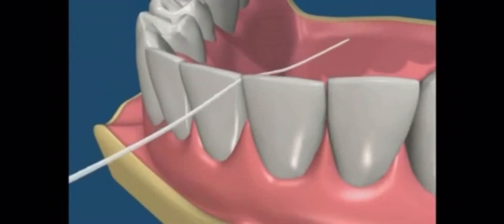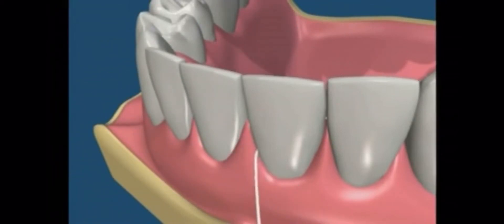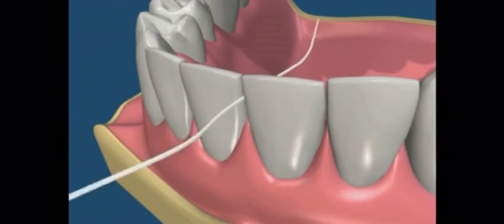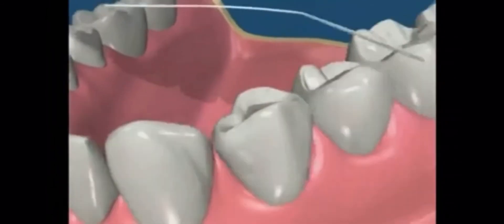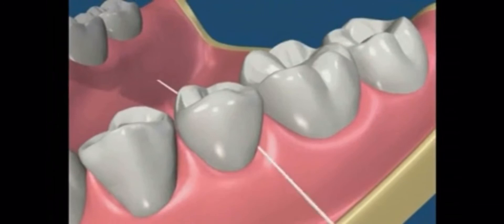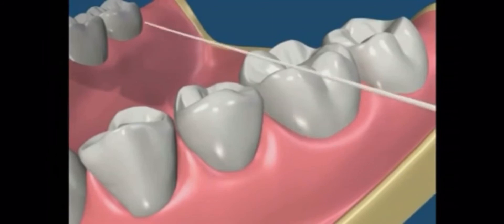Ako správne používať dentalnu niť